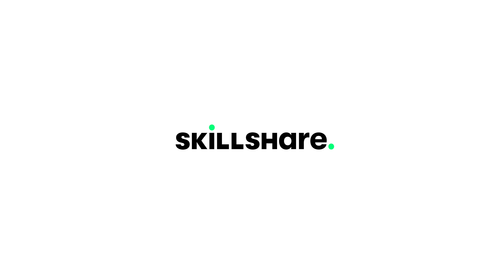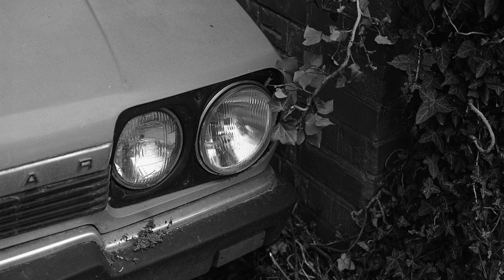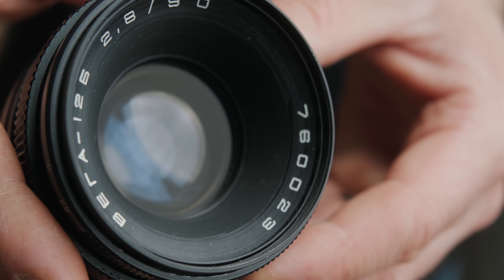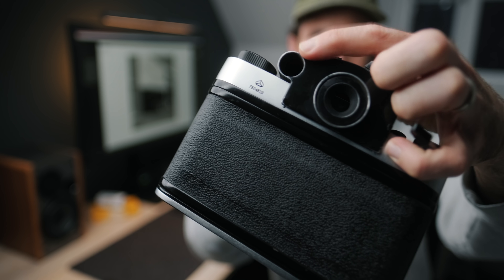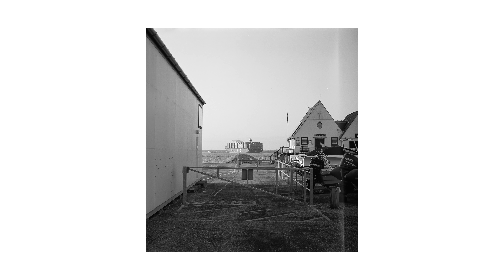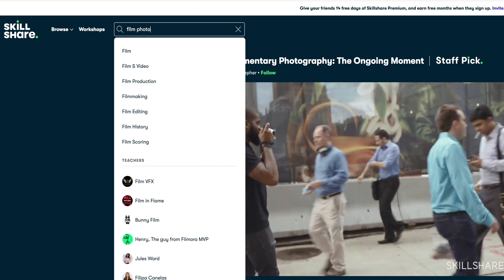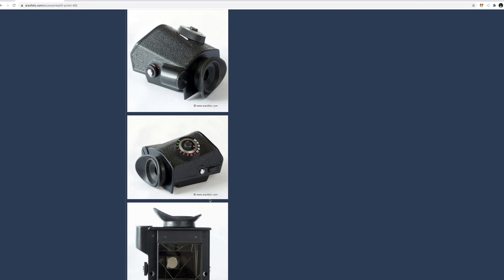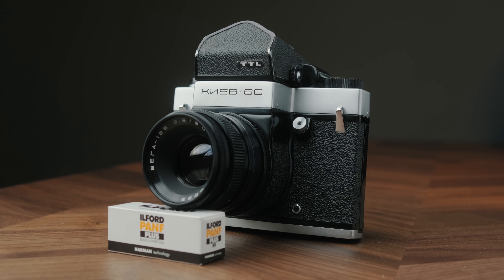Is this cheap 6x6 Medium Format SLR worth buying? // Kiev 6C Review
I recently picked up a Kiev 6c 6x6 medium format film camera to test out and see how it performed. There's a lot I liked about this one, especially as I'm a fan of SLR's. The camera didn't cost me much, and really did hook me, but I had some issues that in the end were disappointing.

Kiev 6C Camera
Vega 12B Lens
Sekonic L-558R Light Meter
Kodak Tri-X 400 Film
Nikon Coolscan 9000

A great medium format travel camera